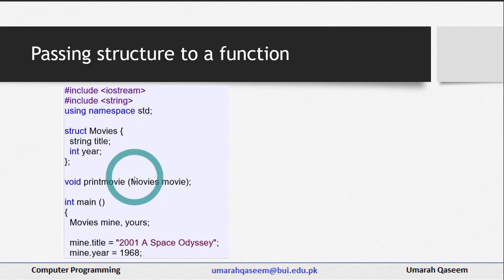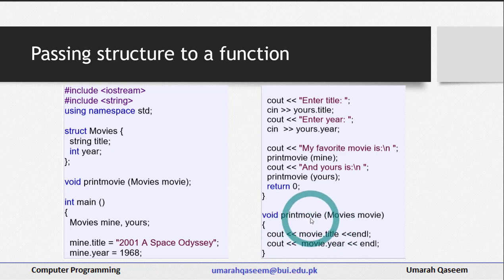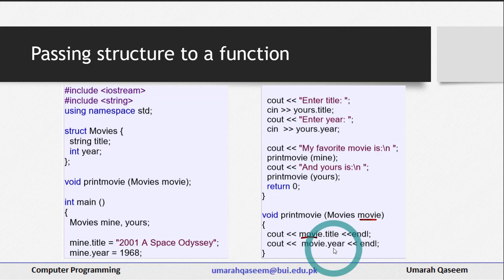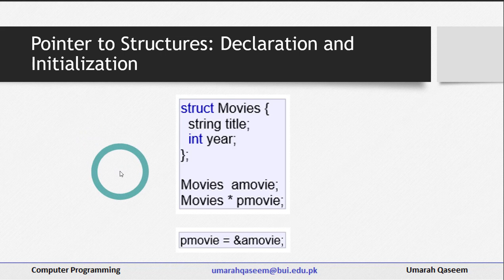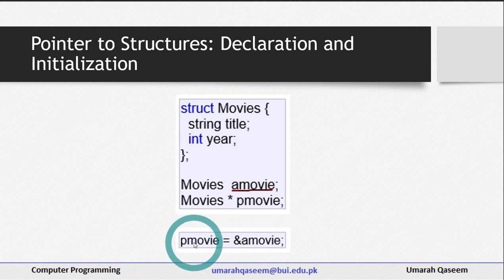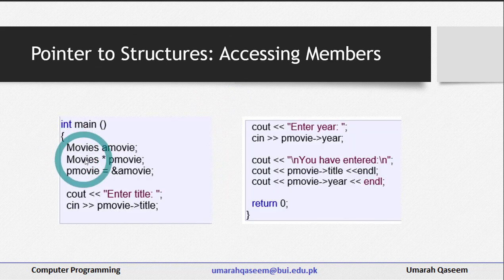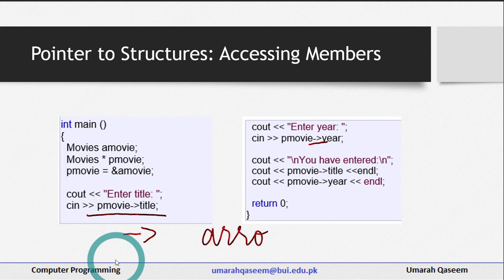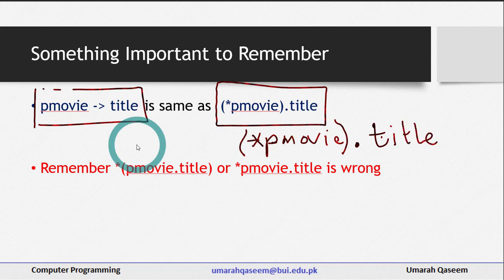Structures in C++ - Part 3 - Passing structures to function and Pointer to structures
Concept, Syntax and Complete example of passing structure to functions and declaration, initialization and accessing of pointer to structures. Arrow operator